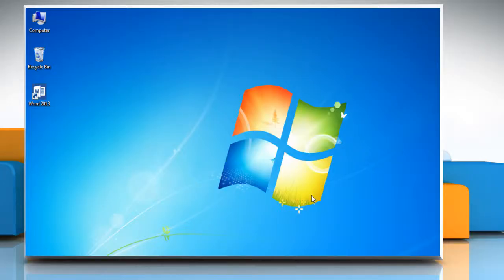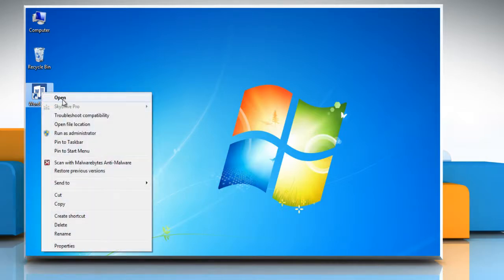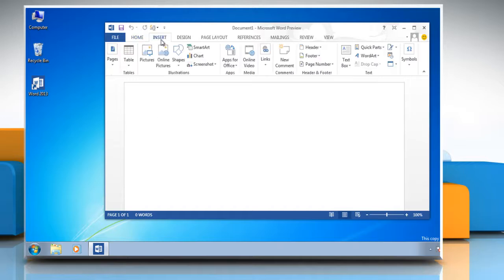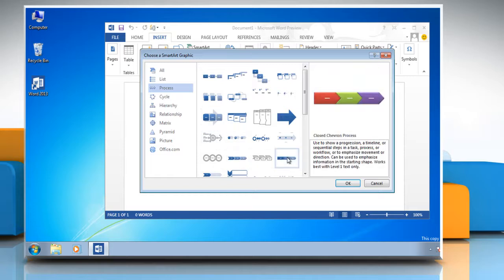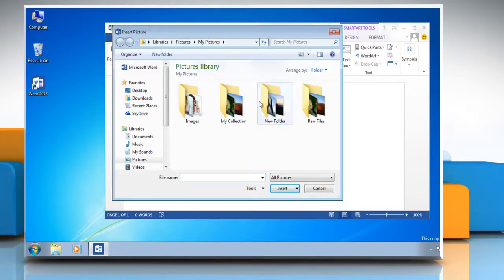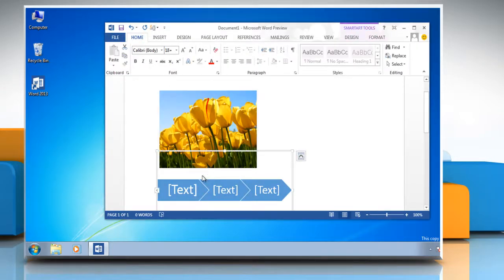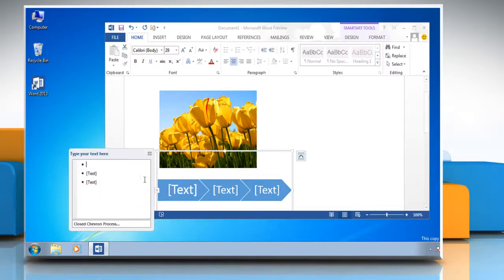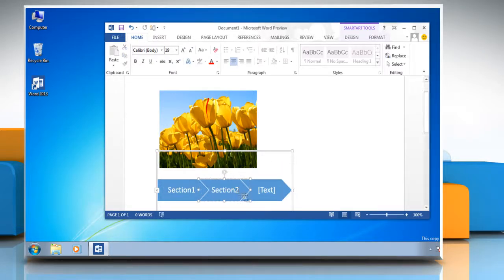How to create a flow chart with pictures in Microsoft® Word 2013 document on a Windows® 7 PC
Want to create a flow chart with pictures in Microsoft® Word 2013 document on a Windows® 7-based PC? Watch this video and follow the steps. Expert tech support by iYogi™ can be accessed by dialing toll-free number 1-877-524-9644 from the U.S. or Canada, or 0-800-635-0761 from the U.K. iYogi™ tech experts are available 24x7.